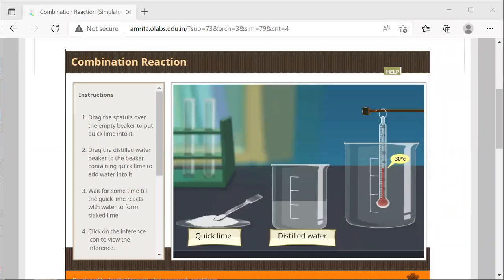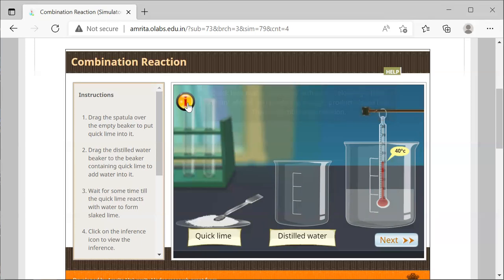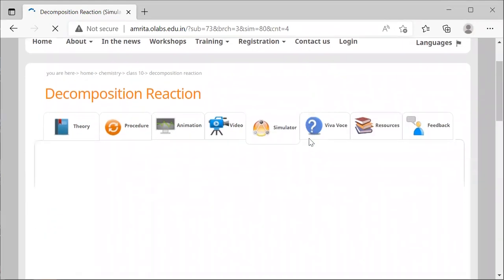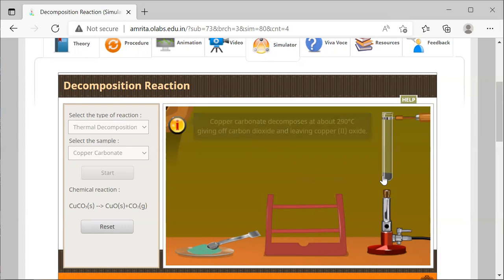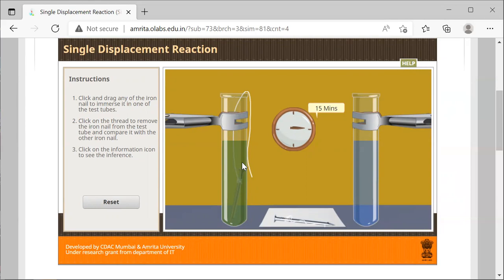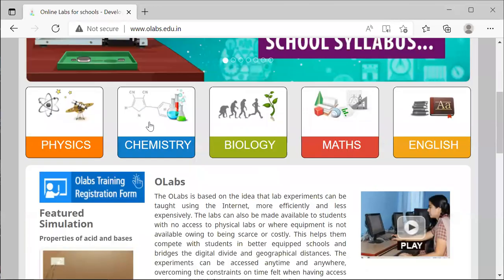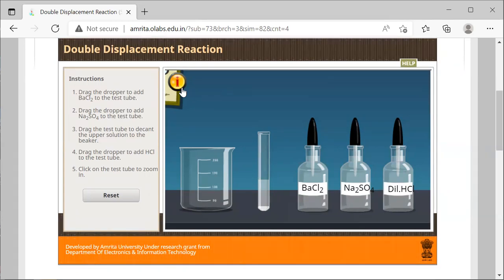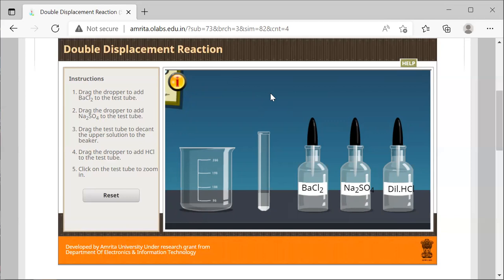Lab6_Chemical Reactions_Part3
This lab allows students to explore in virtual simulations different types of chemical reactions.  The chemical reactions explored are combination/synthesis, decomposition, single replacement and double replacement.